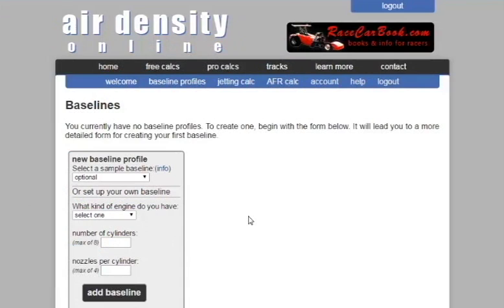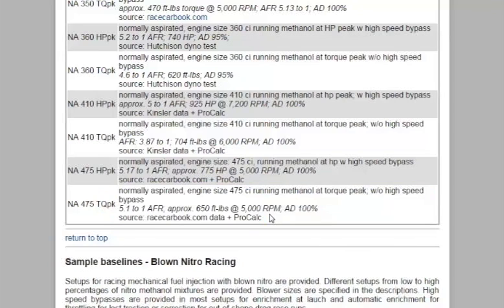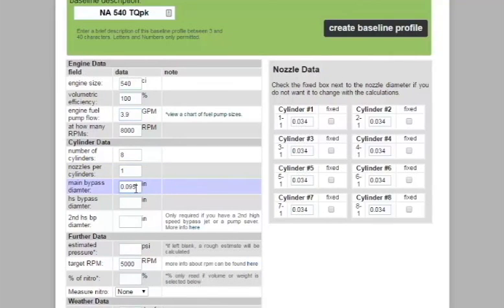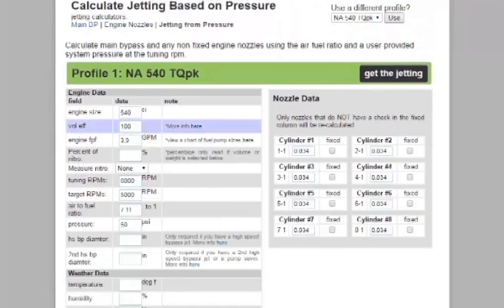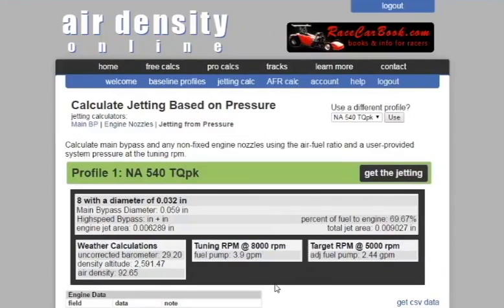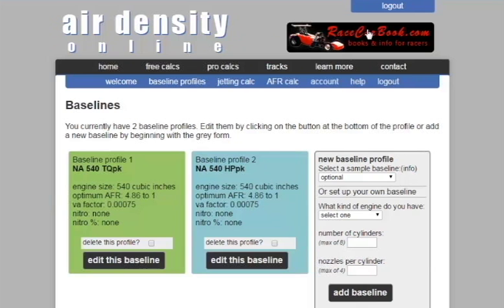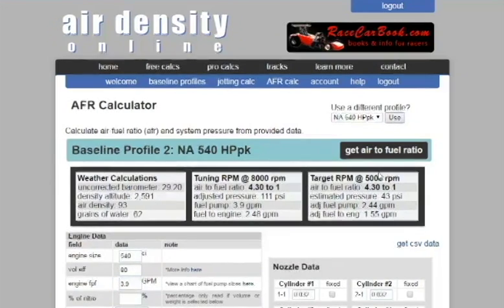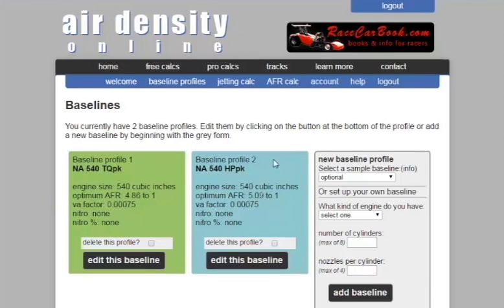Using Pro-Calc with Drag Racing Applications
Demonstrating setting up jetting for a drag racing application:  A normally (naturally) aspirated 540 ci V-8 racing engine on methanol is featured.  The presentation is about jetting for the low end without a high speed bypass.  That would be for the launch as an example.  It is also about jetting for the high end with a good high speed bypass.  A Kinsler fuel pump is selected.  Jetting is described for optimum fuel mixtures (air to fuel ratios -- AFRs) for both the torque peak and HP peak.  Fuel pressure determinations for better engine response and weather corrections are also featured.